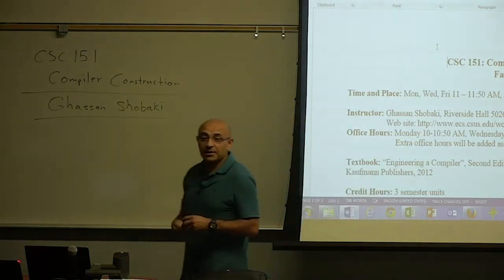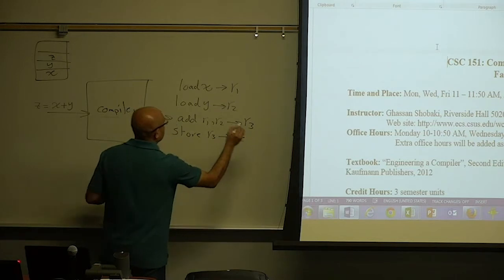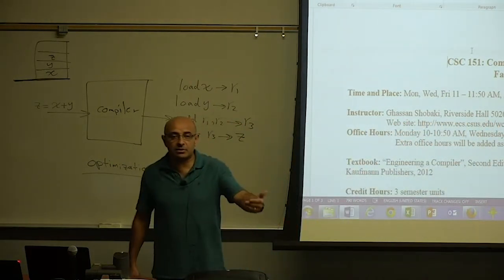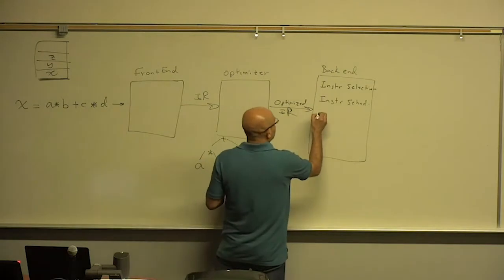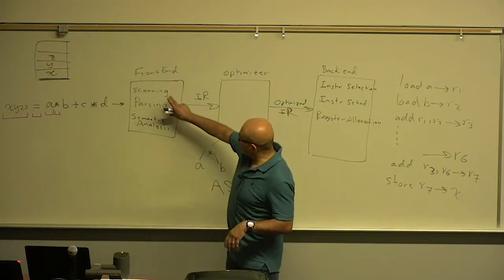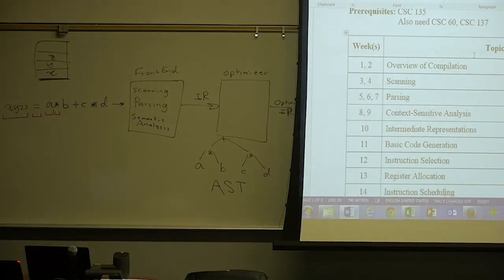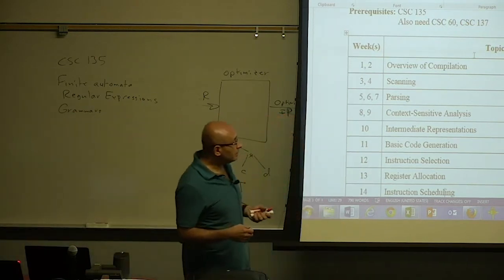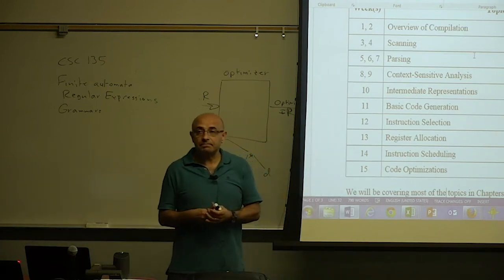Compilers Lecture 0: Introduction and Syllabus